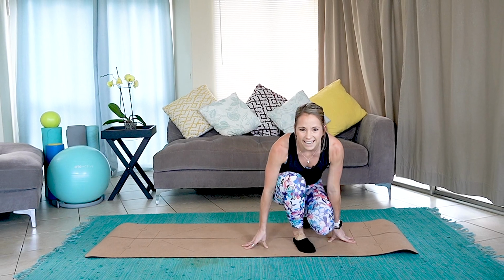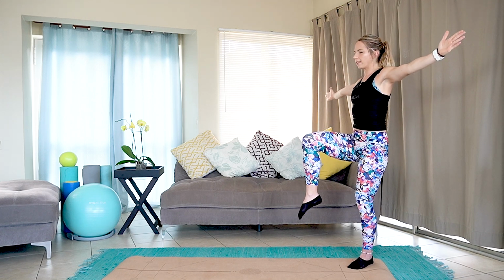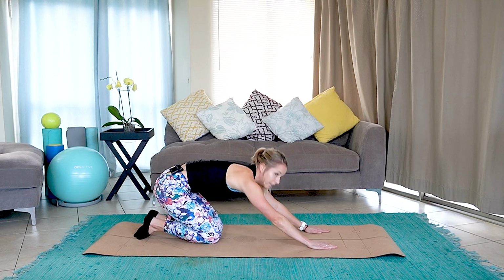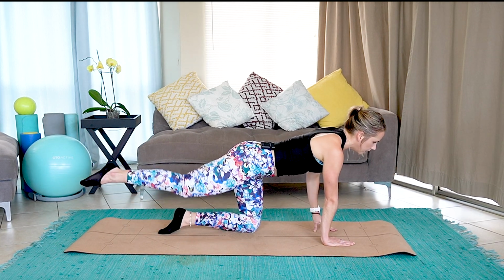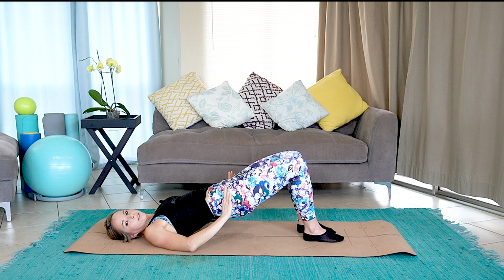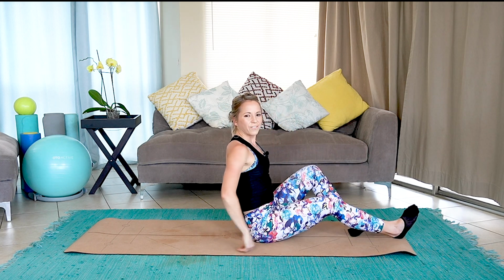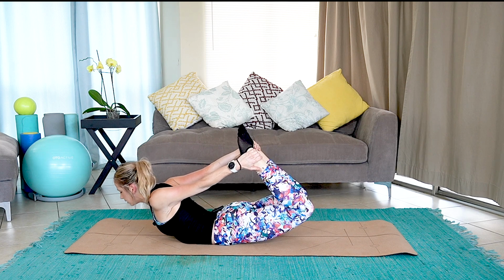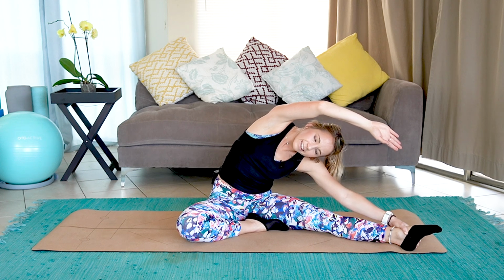Perfect Mat Pilates Class🌻[Total-Body Workout for Women at-Home]🤸🏼‍♂️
In this Perfect Mat Pilates Class [Total-Body Workout for Women at-Home] video, we run through another 30-minute sequence to get the body activated and mobile. This at-home workout requires no equipment and encourages increased muscular toning and improved strength while still having fun. Come and join me on the mat for a perfect may pilates class.

This has been requested by our Subscribers to have an option without any Ads, We appreciate the support that allows us to invest the time to create these Pilates Workouts for you. Thank you for being a part of our Life Full of Zest Journey.

Please note that by choosing to watch these videos and performing these exercises, you consent to performing these exercises at your own risk. Life Full of Zest is not liable for any injury obtained from doing these exercises.
Please note some of these links are affiliate links and we earn a small commission if you use the link, we use this to keep the channel going and help us create these videos to help you stay fit healthy happy and beautiful.